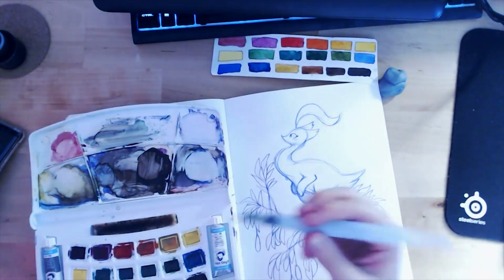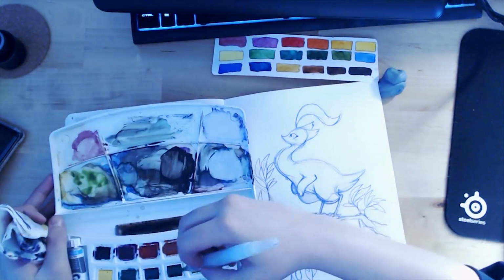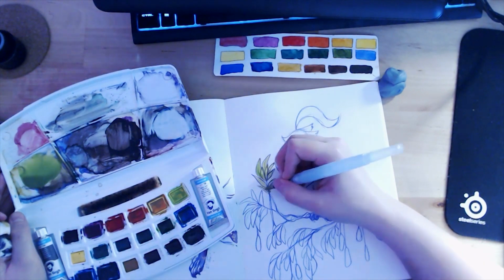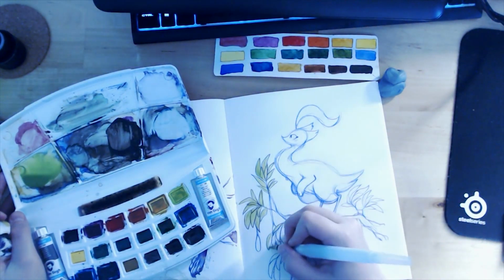Sketchbook Sunday 58 ✦ Mango Bird